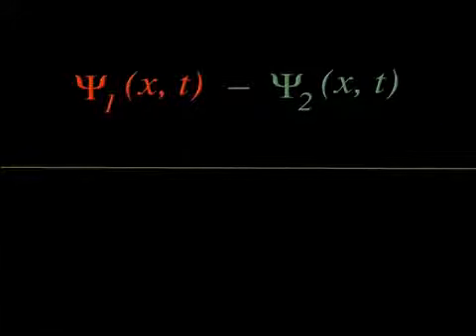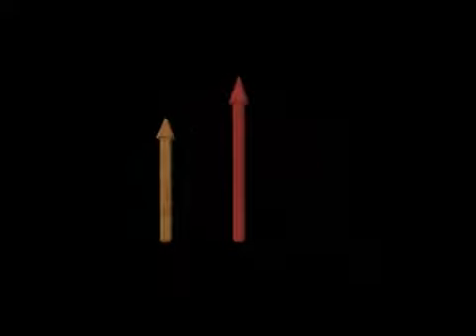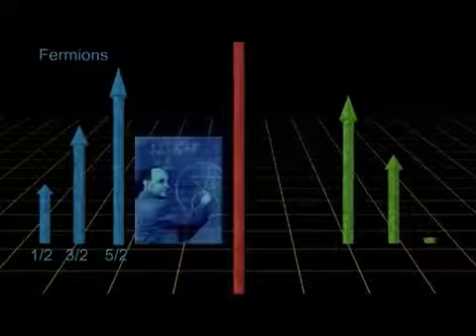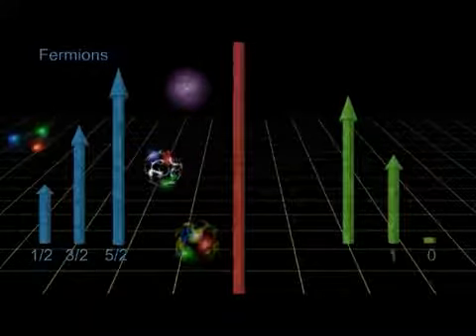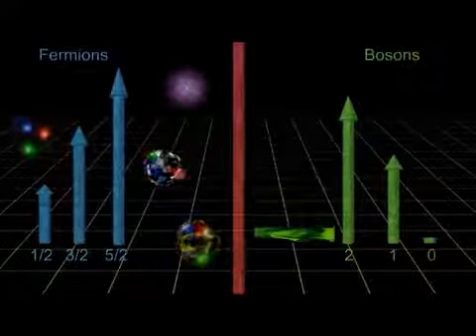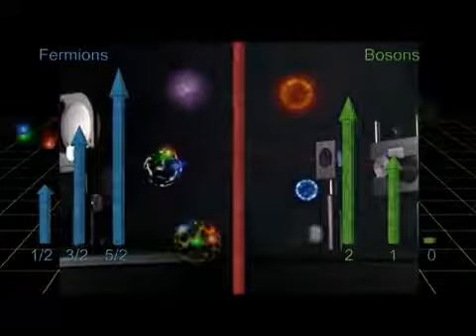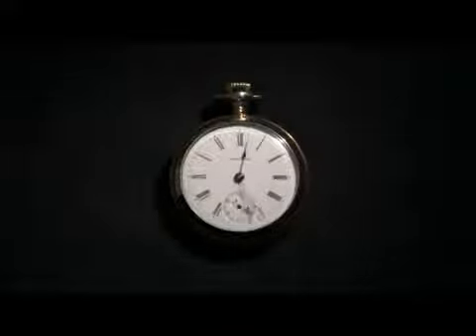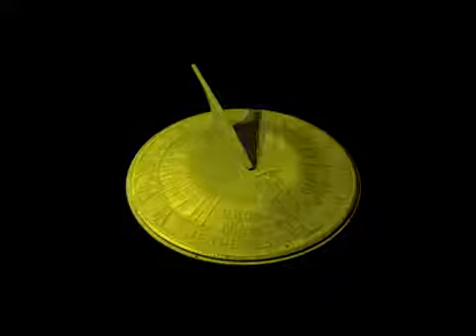Quantum Mechanics Part 4 of 4 Electron Spin and Entanglement and Wave Function Collapse